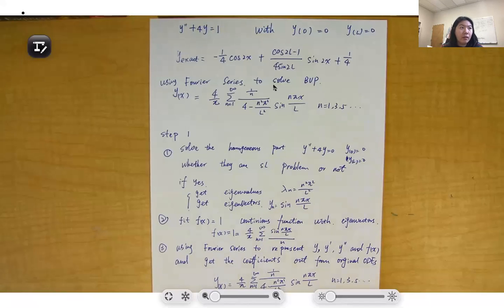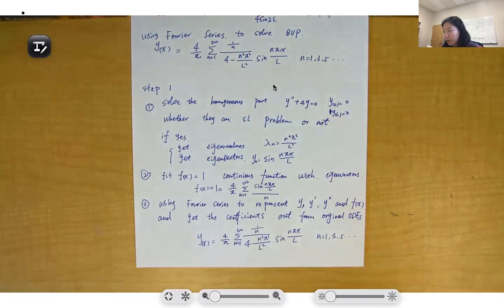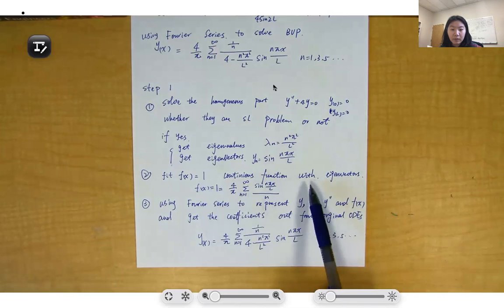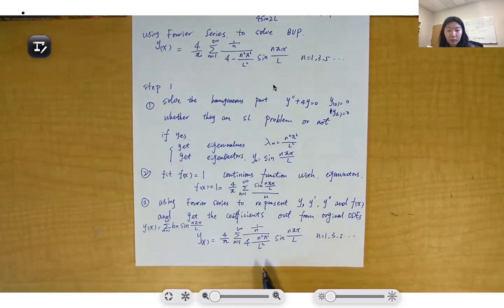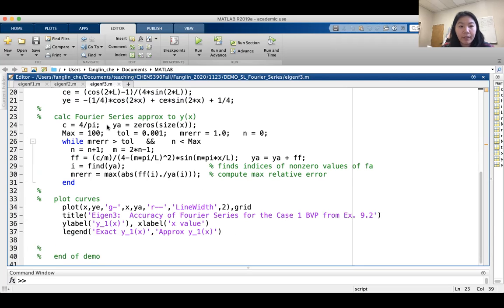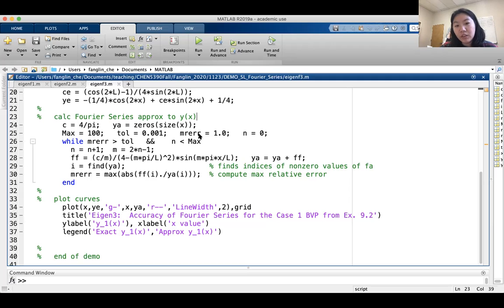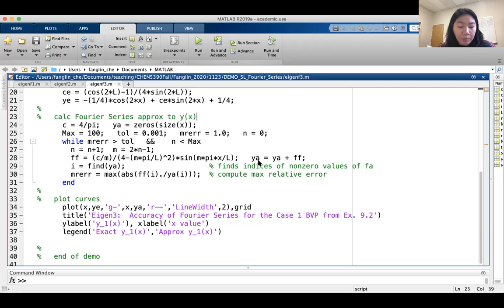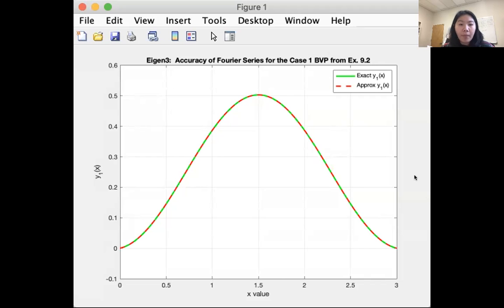Math Methods for Engineers: 20C-2. Fourier Series Expansion to solve BVPs using MATLAB